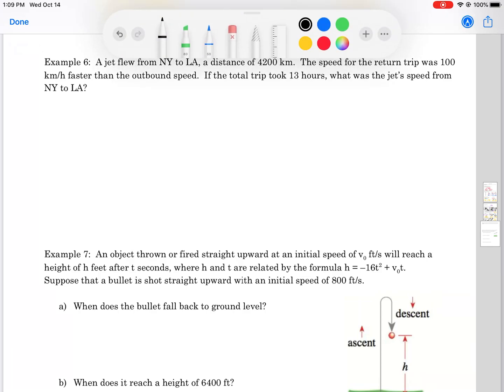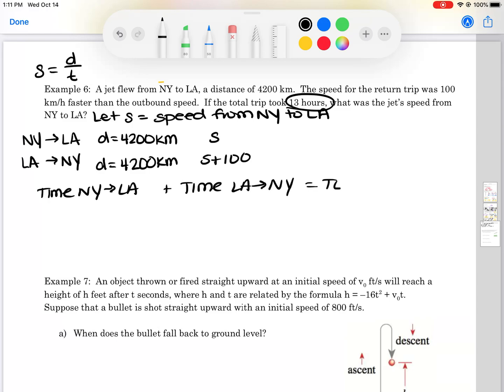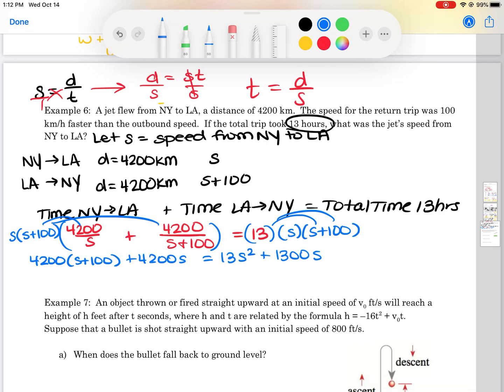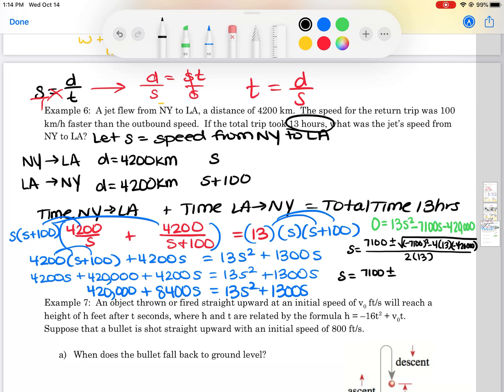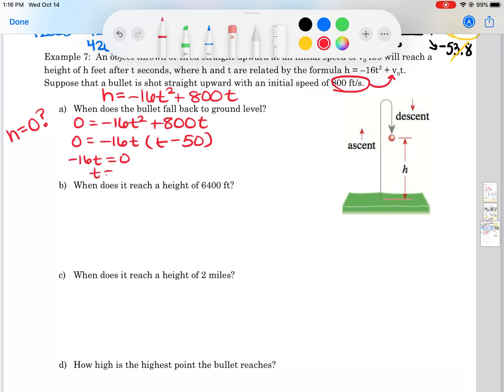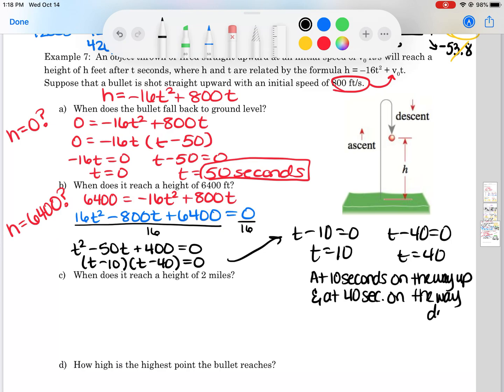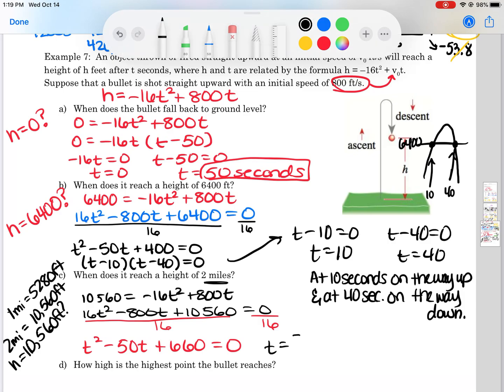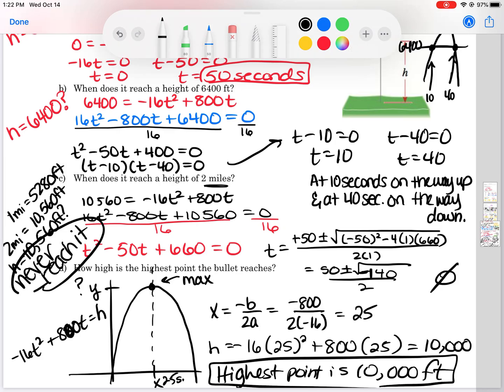Algebra 2 Honors 1.3 Quadratic Equations Problem Solving part 2